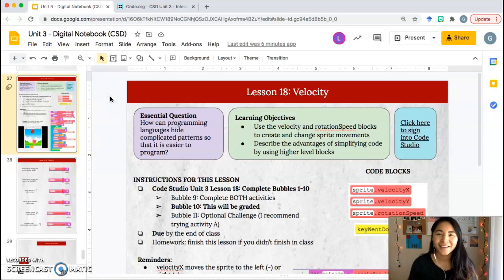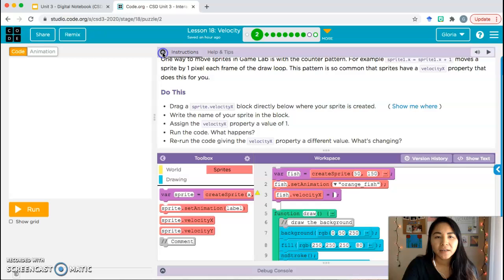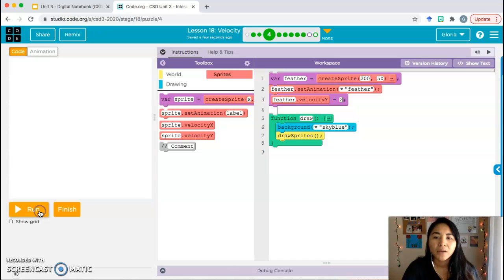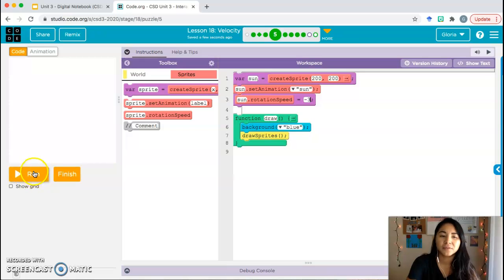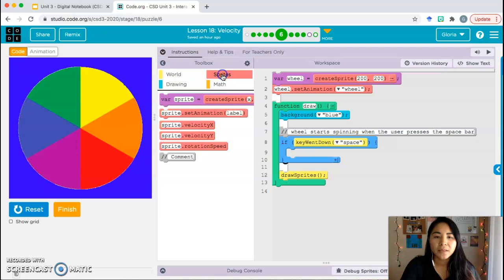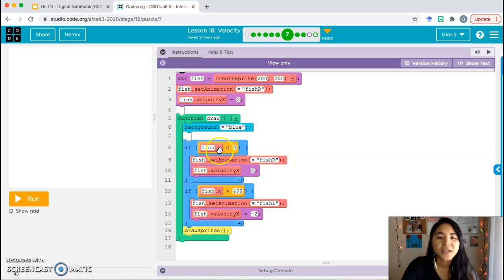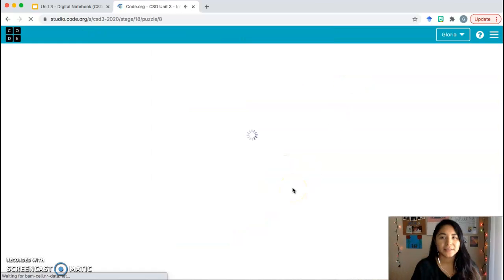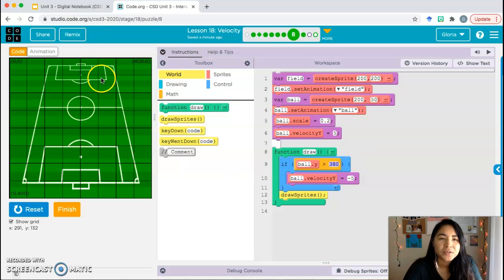Unit 3 Lesson 18: Velocity (Bubbles 1-8)